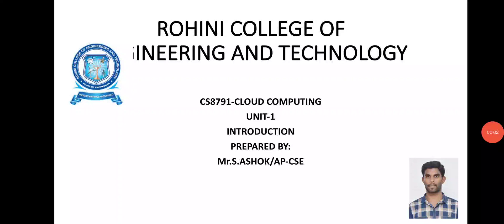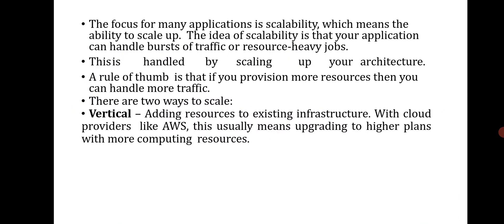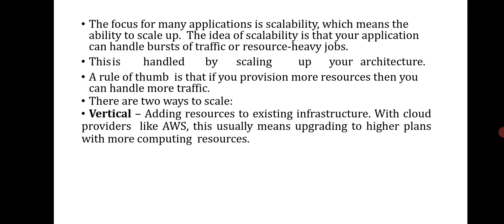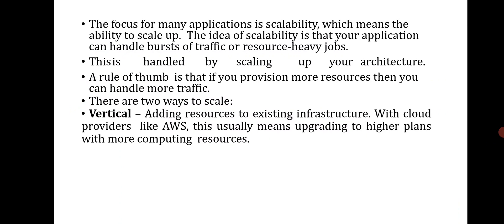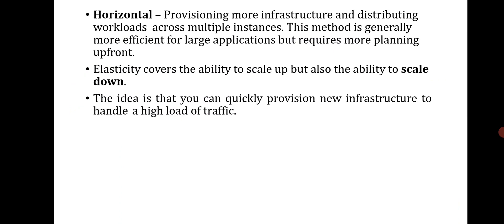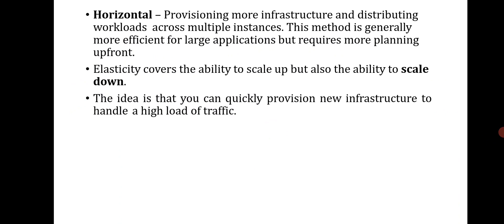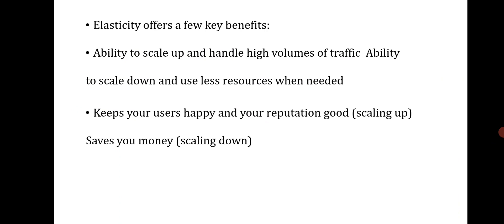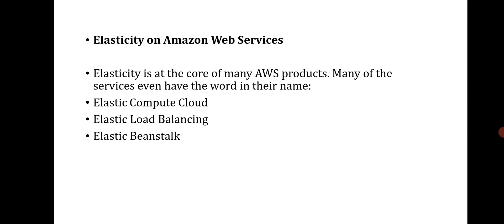ELASTICITY IN CLOUD COMPUTING